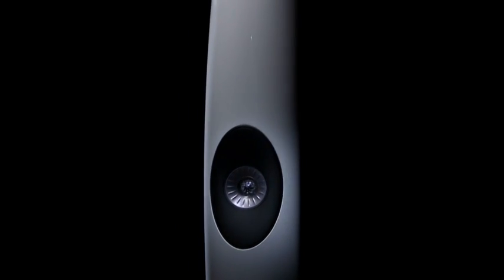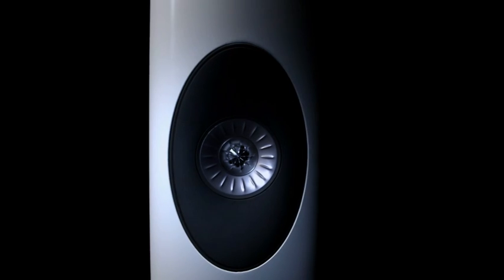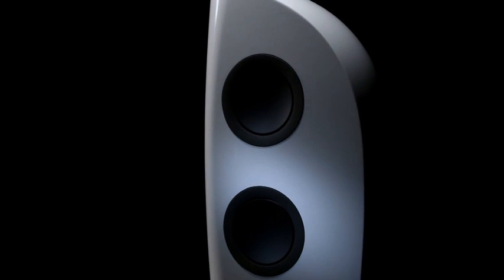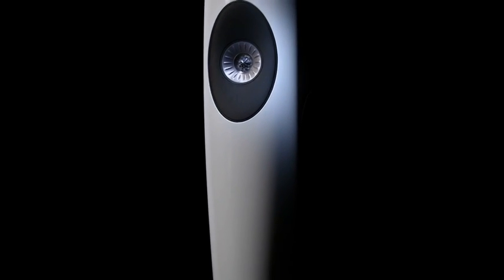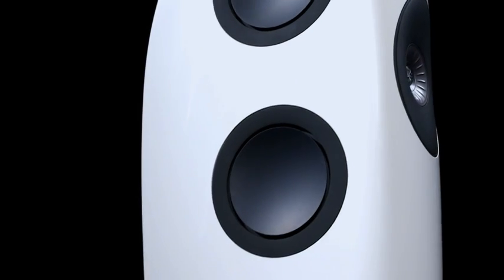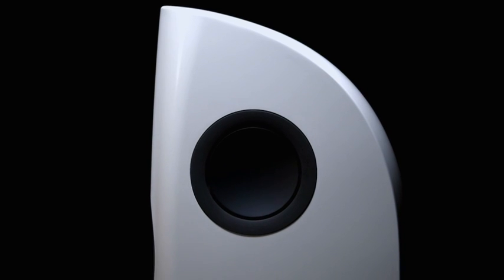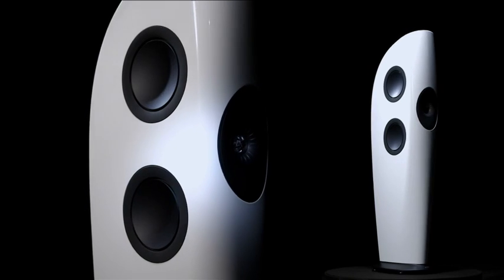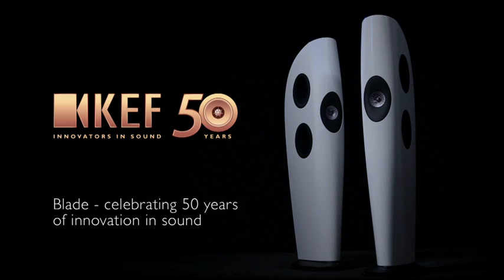KEF Blade - Design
The amazing architectural design behind the world's first single-apparent loudspeaker - Blade.